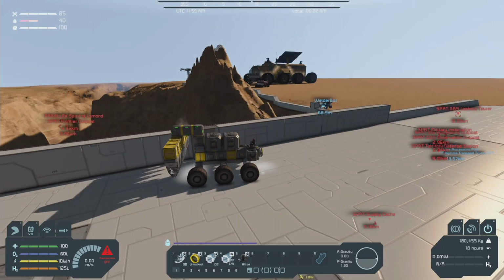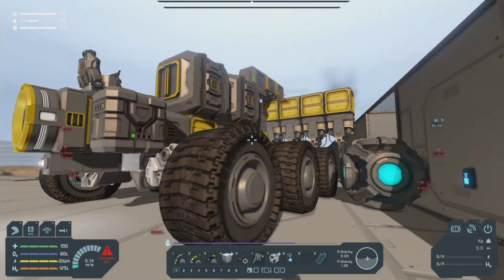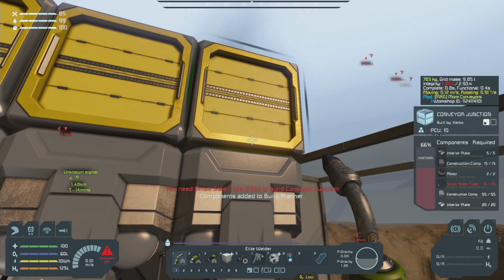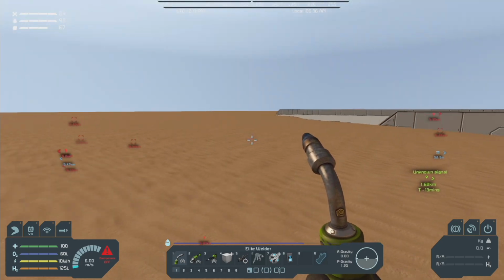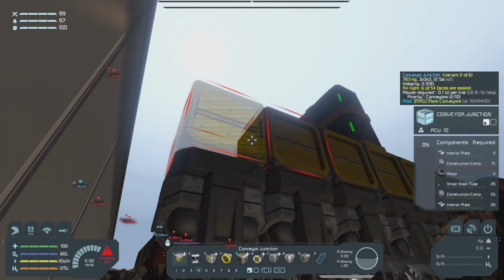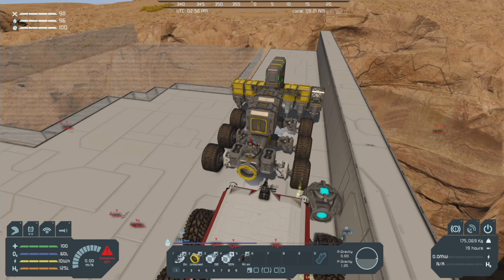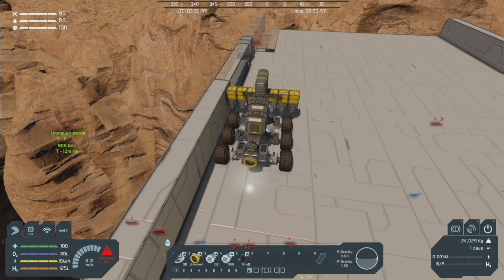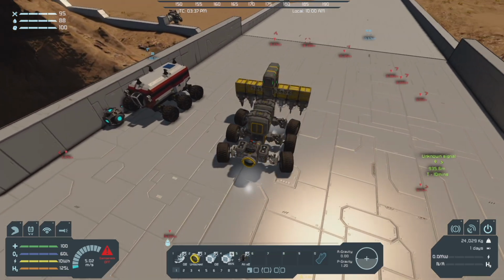Wasteland Survival Series #22 | Bridge Work | Space Engineers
Wasteland update is here! A modded survival series on Pertam featuring Daily Needs, AwwScrap, Modular Encounters, and more.